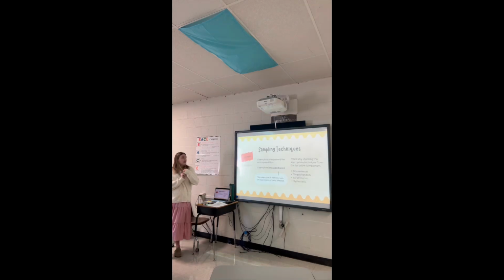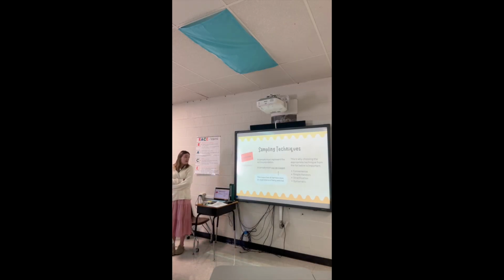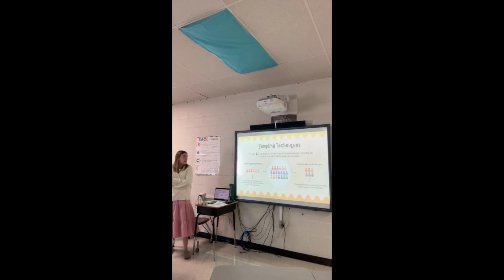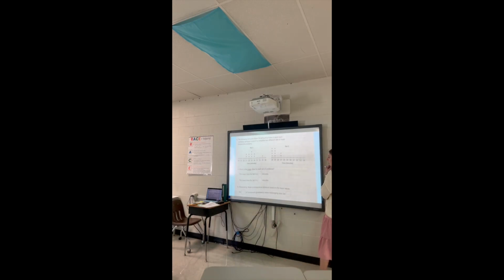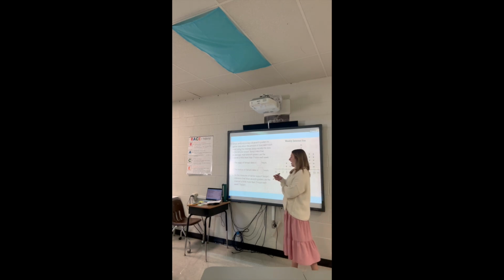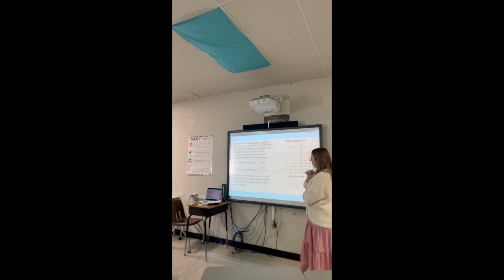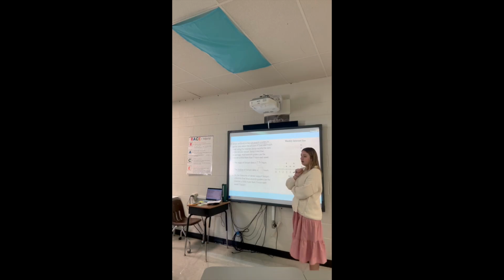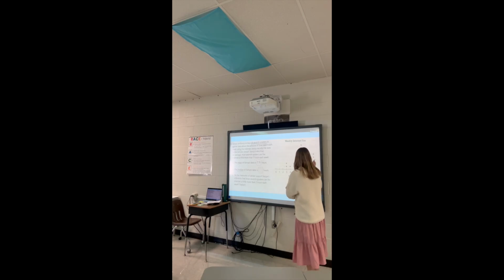Content Literacy Project